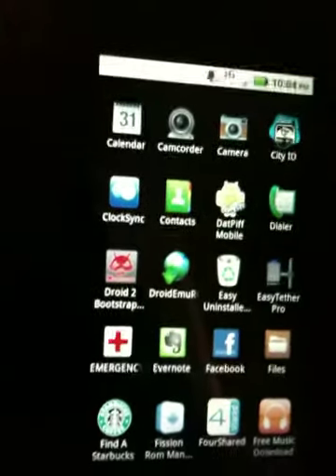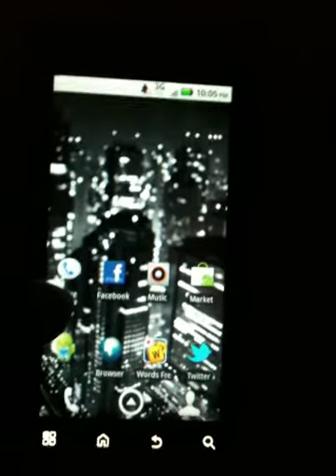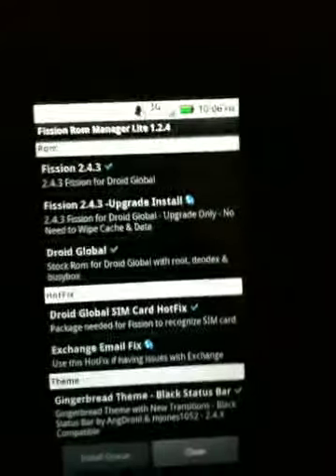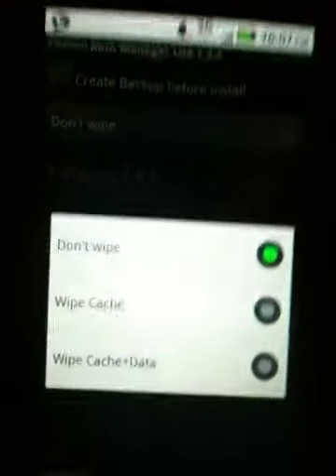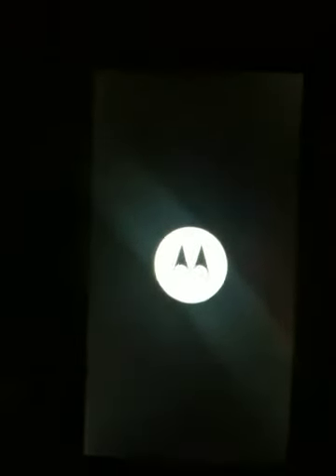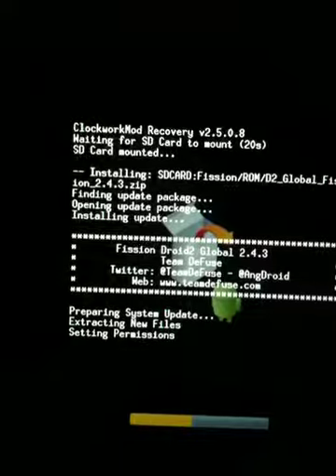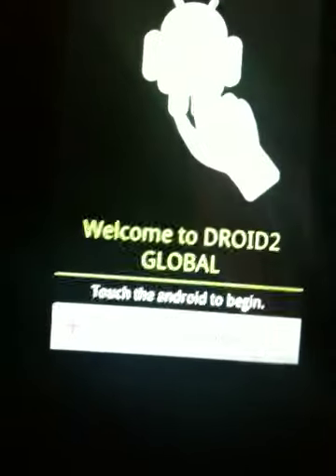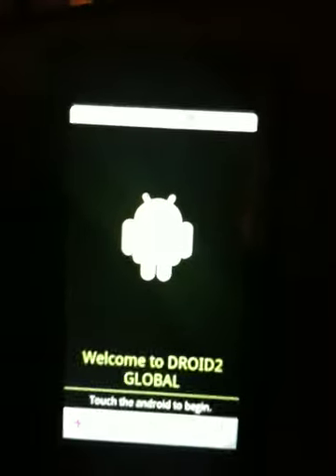how to install droid 2 global rom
READ
droid 2 global having fission 2.4.3 installed!
make sure you:
1. are rooted
2. have koushes bootstrap (you can get it for free on 4shared)
3. and fission rom manager lite(free from teamdefuse)